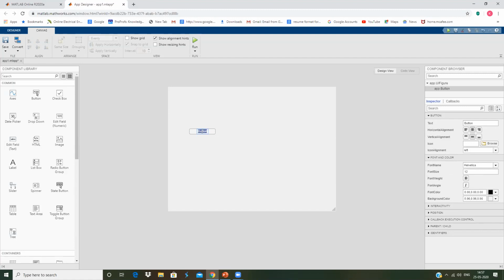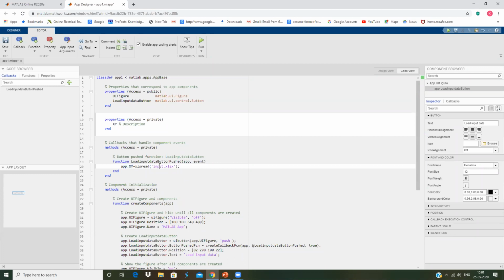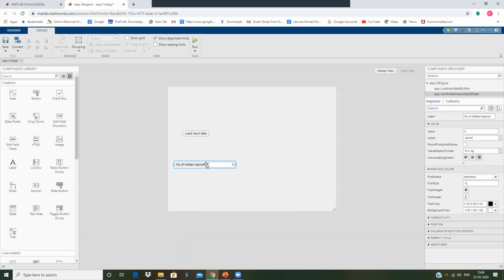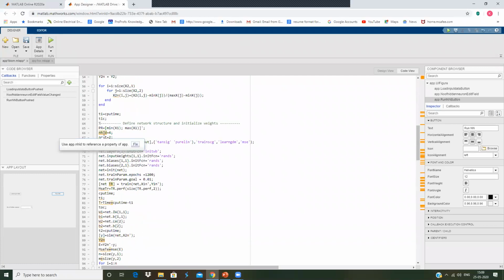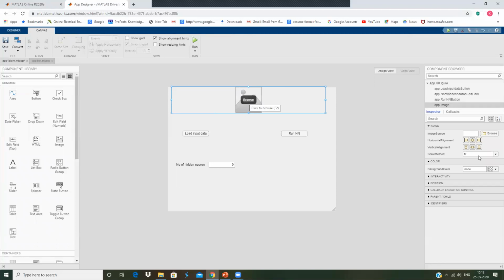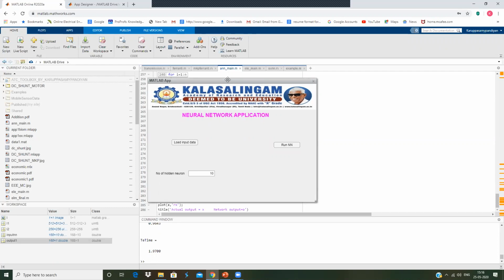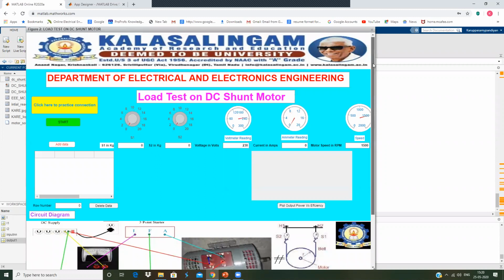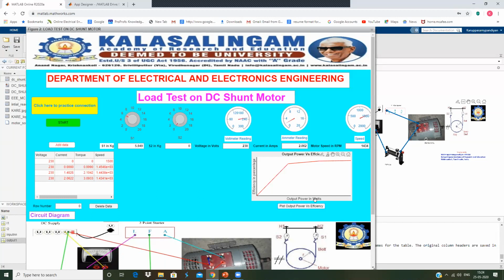Virtual lab development using MATLAB APP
FDP at Kalasalingam Academy of Research and Education- Presented by M.Karuppasamypandiyan, AP/EEE, KARE